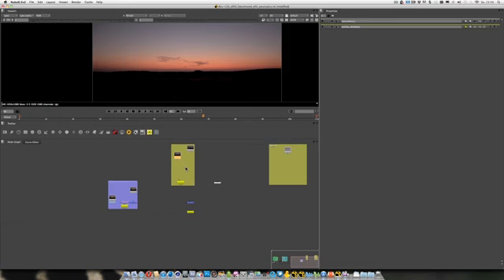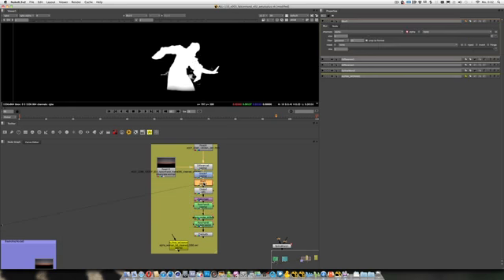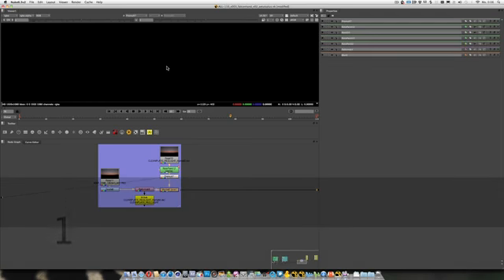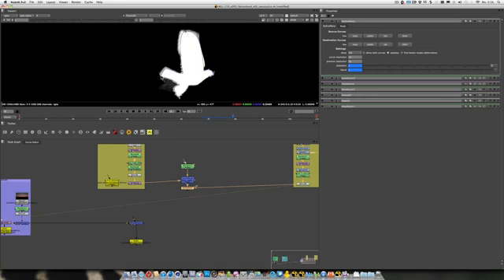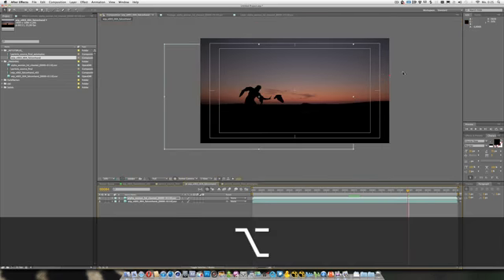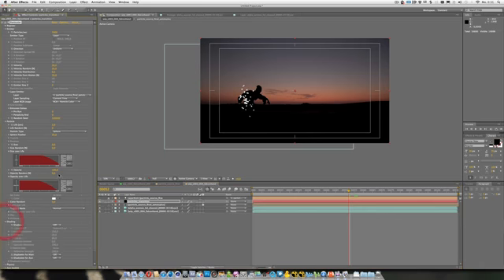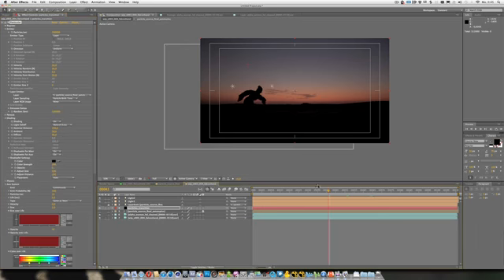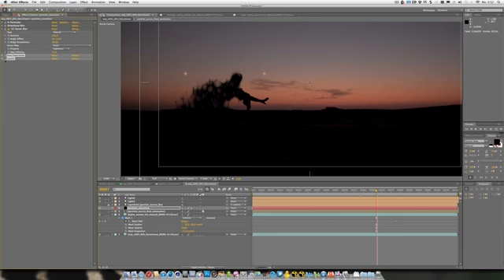Falcon Lady Tutorial